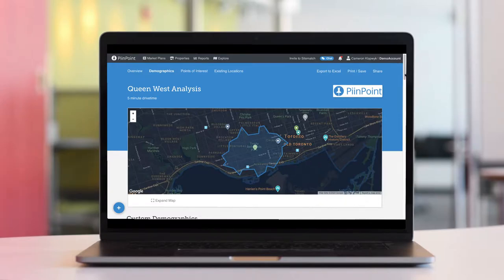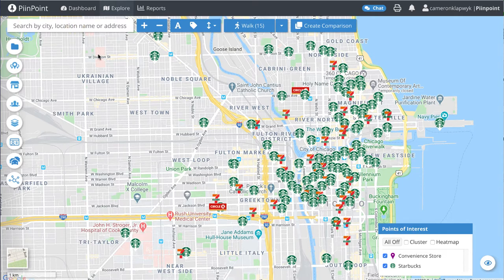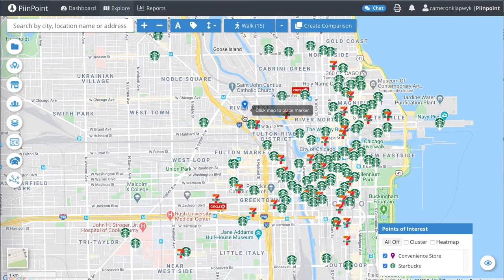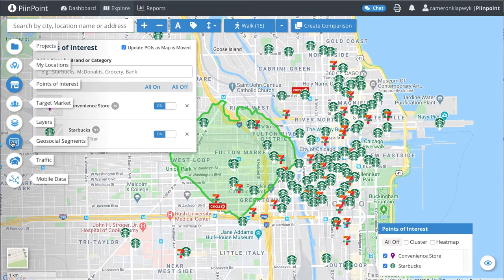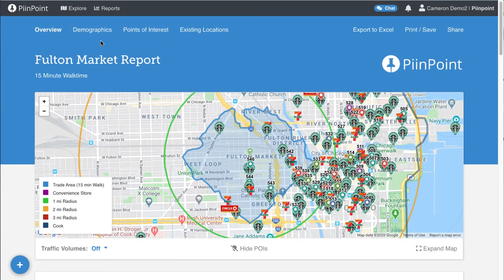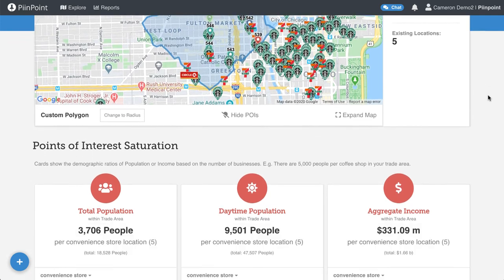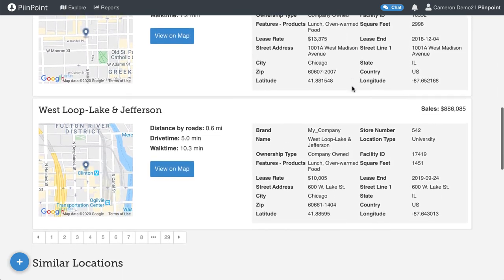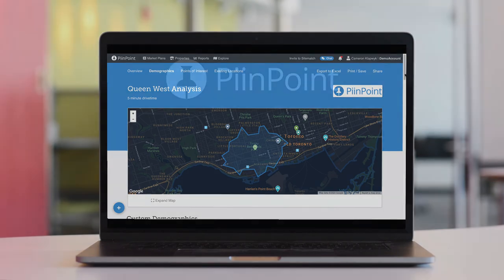A Step by Step Guide to Building a Powerful Report with PiinPoint Location Intelligence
PiinPoint Location Intelligence allows you to analyze demographics, competitor and anchor distribution, geosocial data, market saturation for any given area within one interactive and beautiful report.